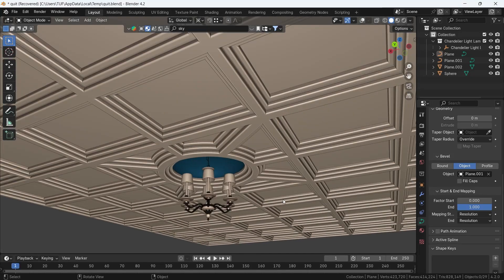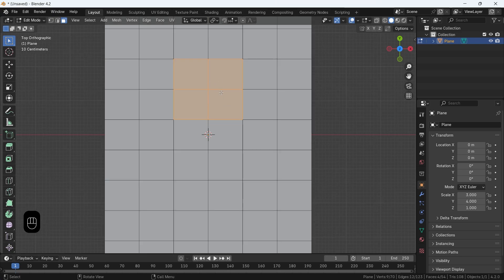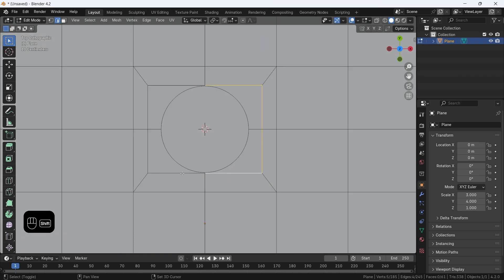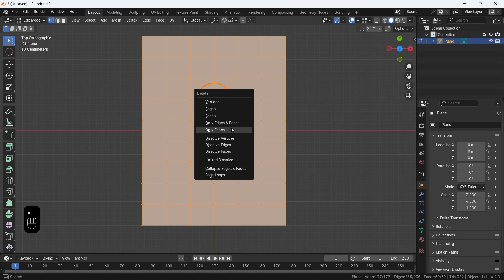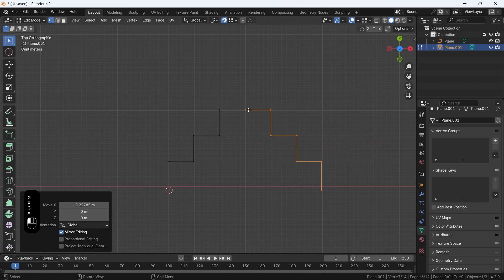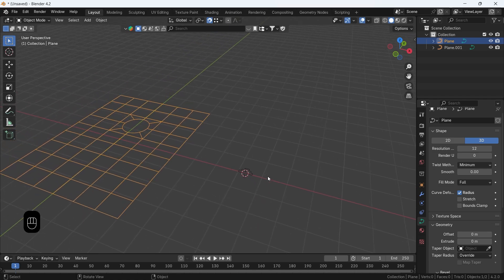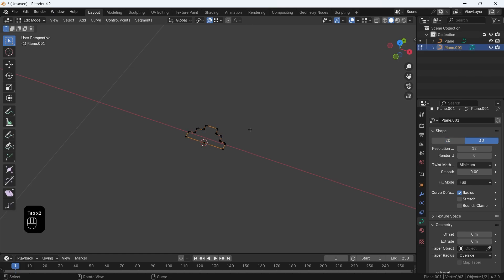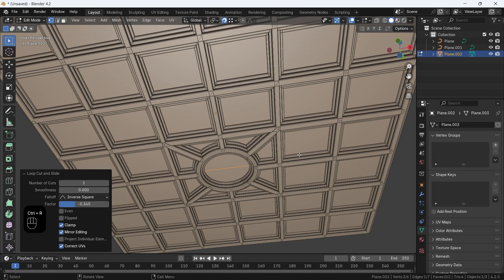How To Make Architectural Details In Blender